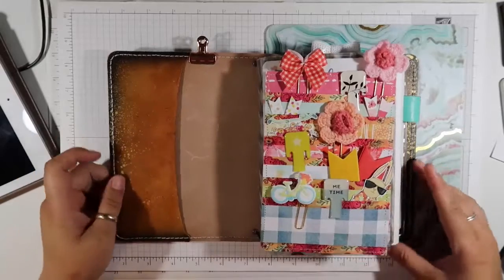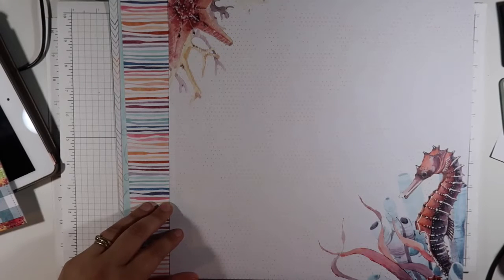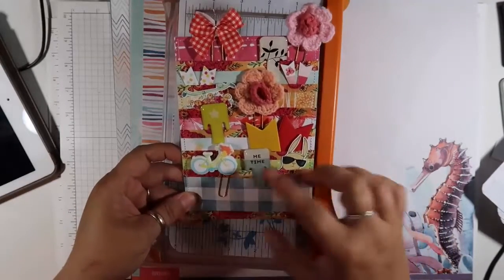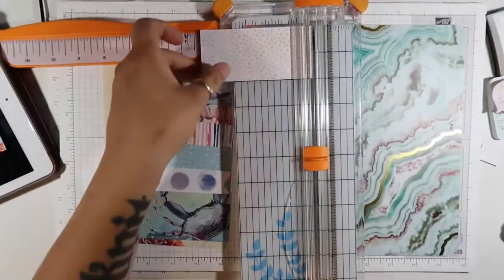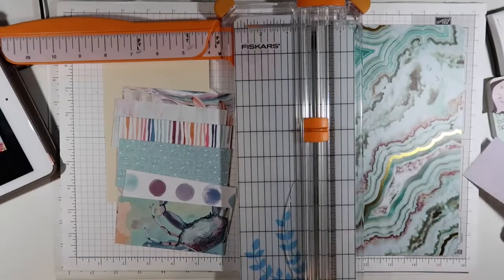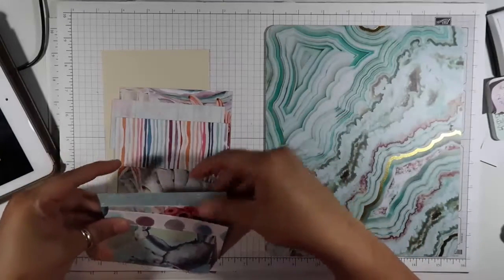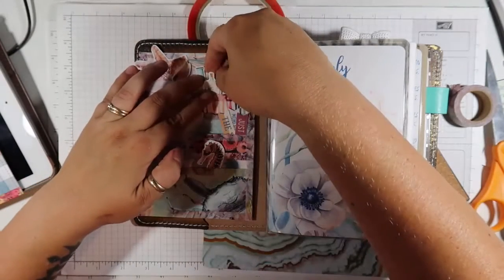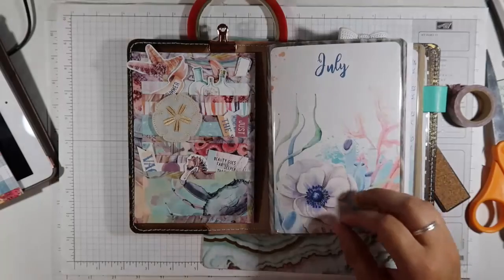Cocoa Daisy b6 faux pocket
a b6 and not sewn version of my original faux pocket tutorial from here

Music from the Happy Music Album by Scott Holmes